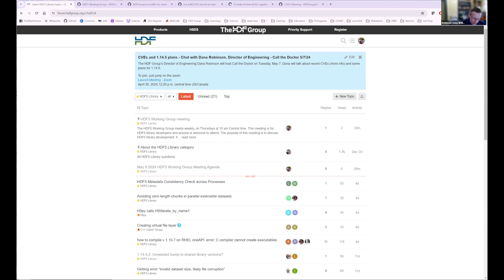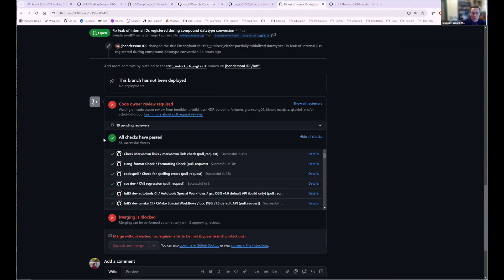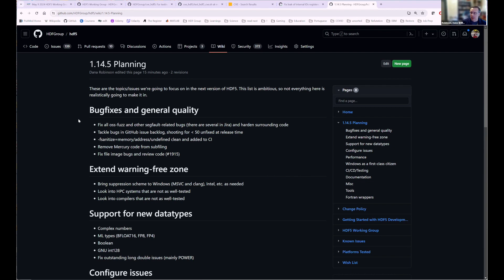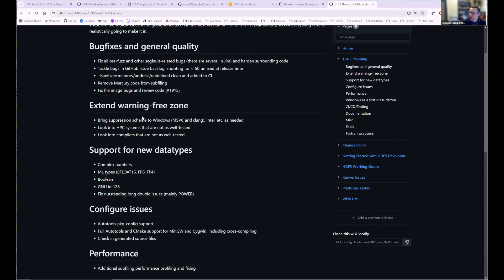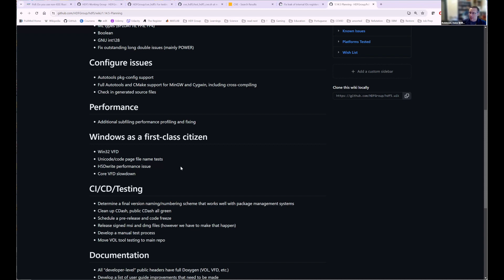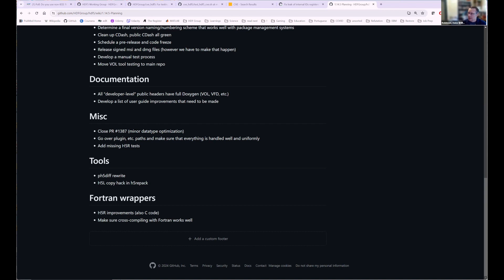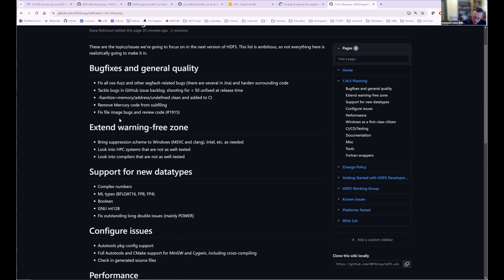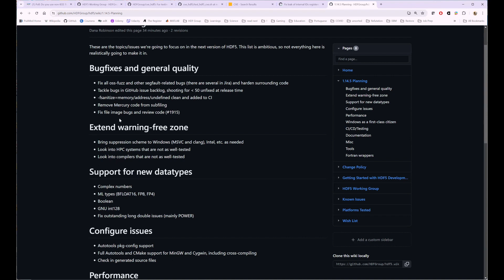CVEs and 1.14.5 plans - Chat with Dana Robinson, Director of Engineering - Call the Doctor 5/7/24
The HDF Group’s Director of Engineering Dana Robinson hosted Call the Doctor on Tuesday, May 7. He talked about recent CVEs more info and some plans for 1.14.5.

This session was recorded on May 7, 2024.

Join us each Tuesday at 12:20 p.m. Central time (US/Canada) by joining the zoom

Call the Doctor is a series of weekly, unscripted, live events! The HDF Group’s staff members will answer attendee questions and, for example, go over the previous week’s HDF Forum posts. The HDF Clinics are free sessions intended to help users tackle real-world HDF problems from a common cold to severe headaches and offer relief where that’s possible. As time permits, we will include how-tos, offer advice on tool usage, review your code samples, teach you survival in the documentation jungle, and discuss what’s new or just around the corner in the land of HDF.